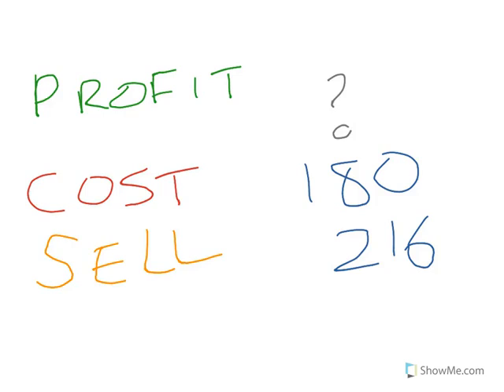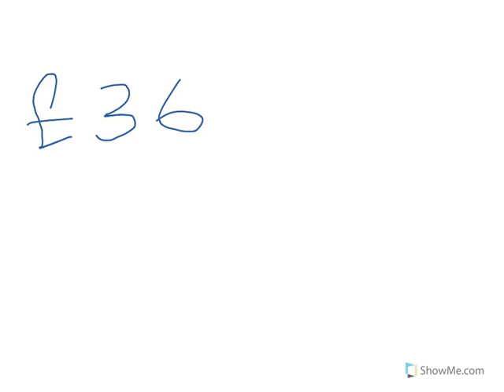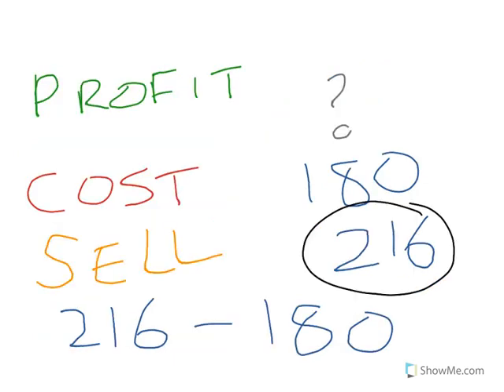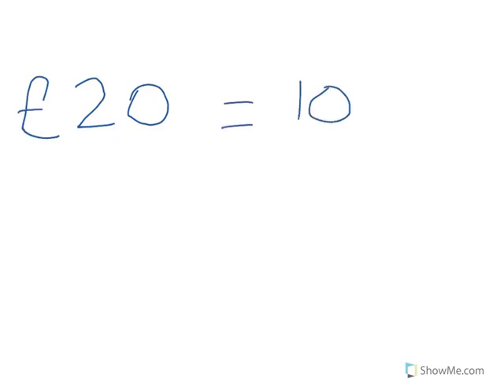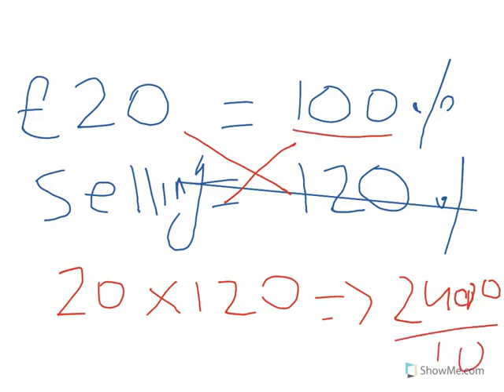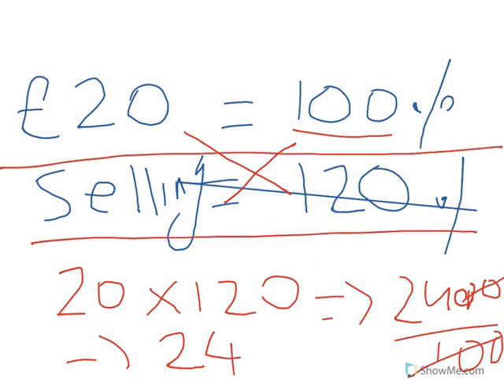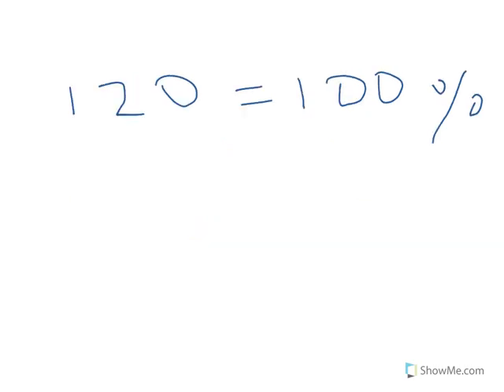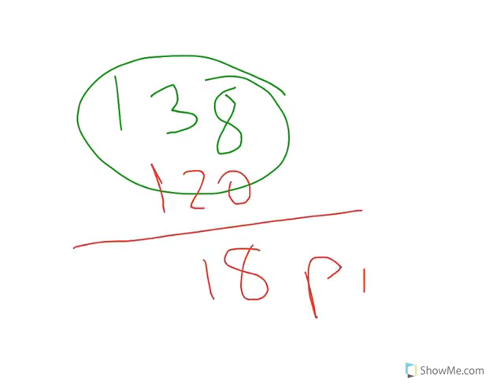Finding the profit in percentage maths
Please get in touch if you have any questions for me!